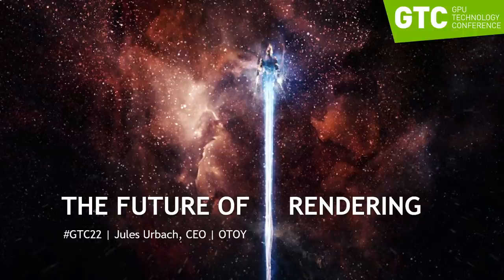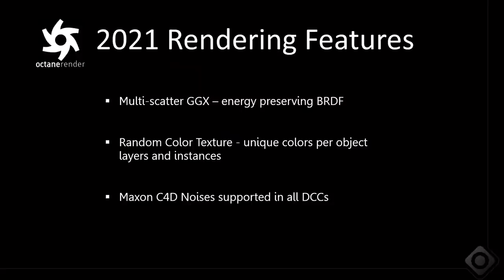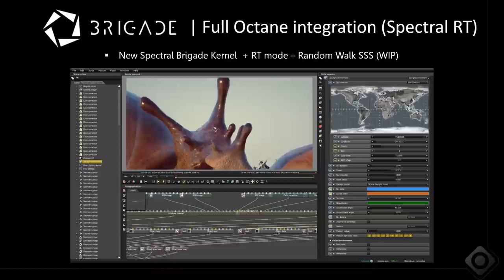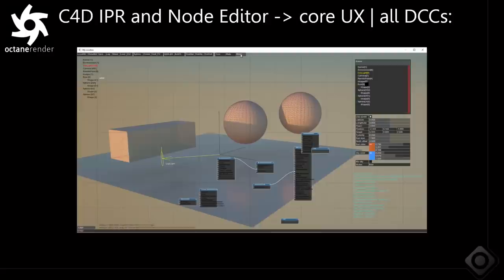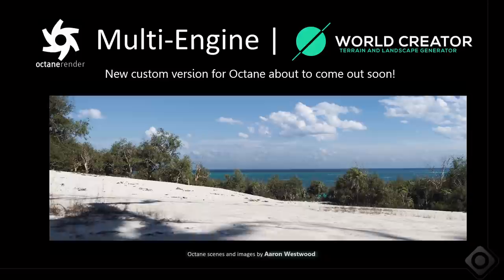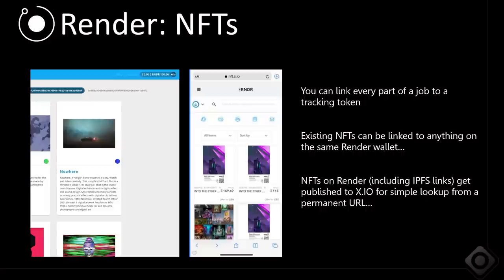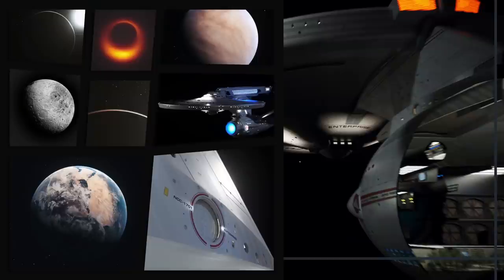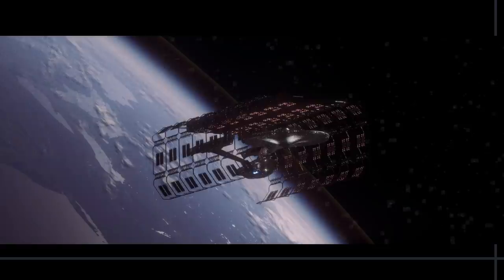OTOY | GTC 2022: The Future of Rendering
Join Jules Urbach as he presents his vision for the future of GPU rendering and how it will impact gaming, VFX, media, design, and cryptoart in the 2020s and beyond. He will discuss the roadmap for OctaneRender 2022 and The Render Network, the industry’s first blockchain distributed GPU rendering network and 3D marketplace. Jules will also detail how the future of media lies in holographics, light field technologies, and real-time rendering, and how OTOY is working to help drive that future through OctaneRender 2022, Brigade, and The Render Network.